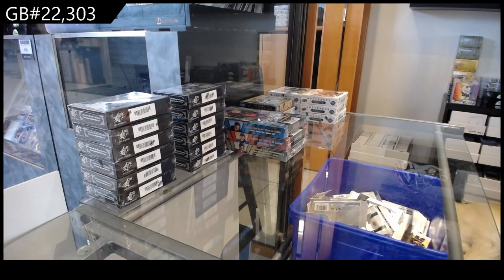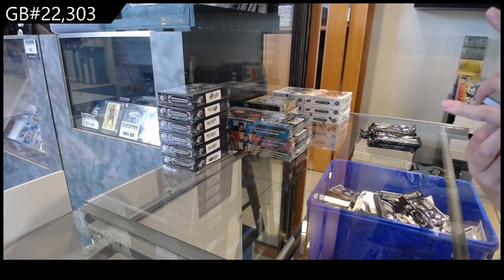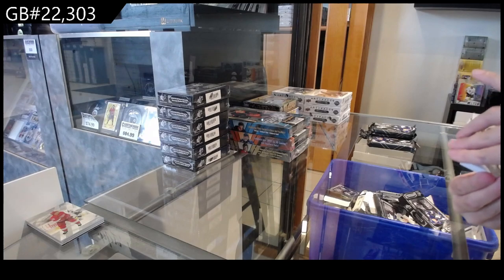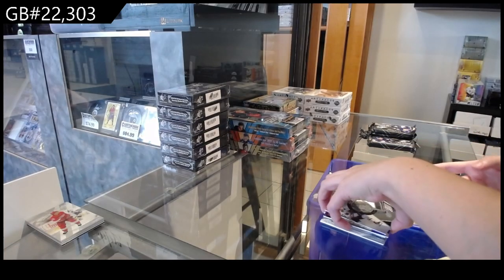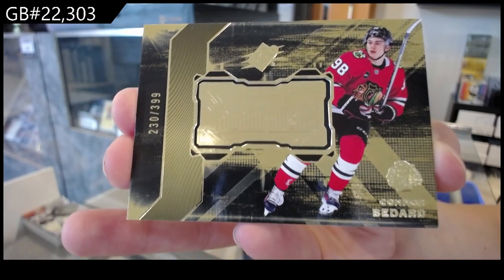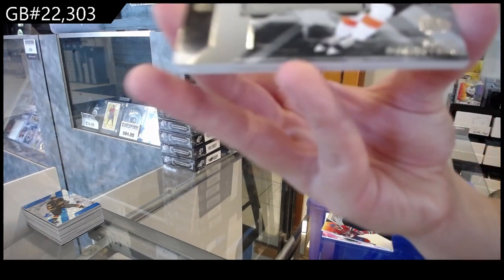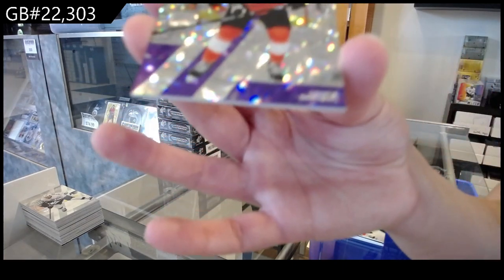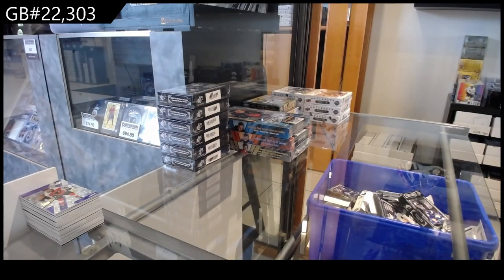2023-24 Upper Deck SPx Hockey 6 Box Break - CNC GB #22,303